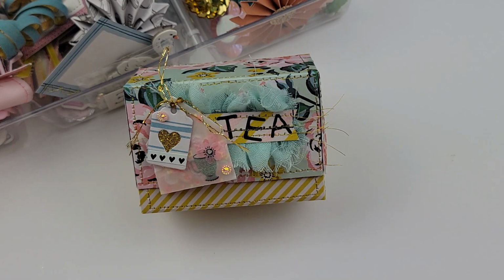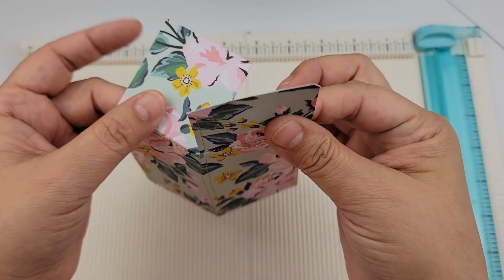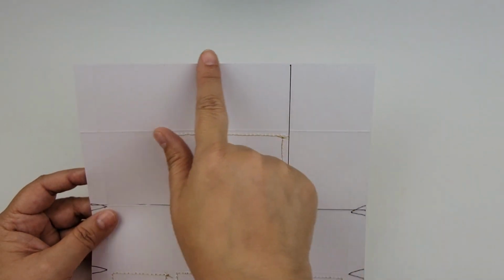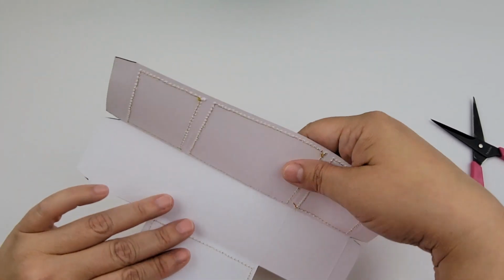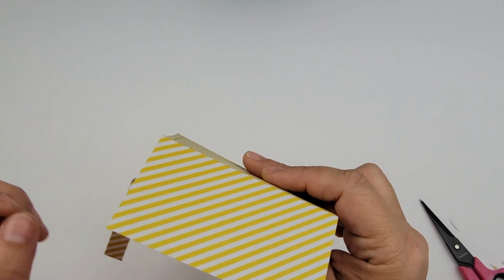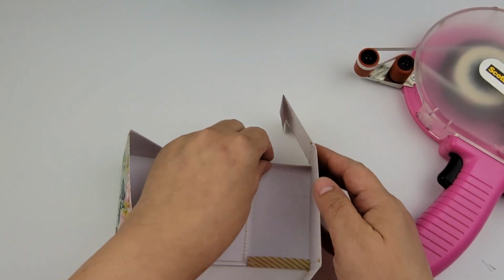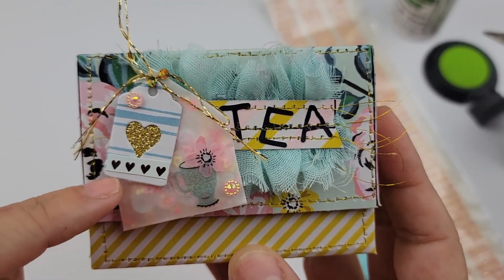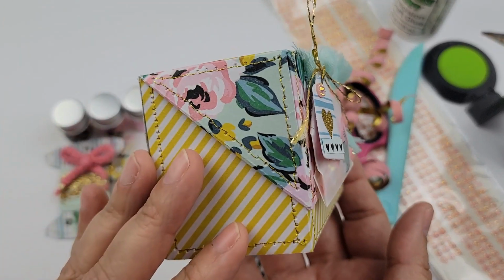Mini Teabox tutorial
This giftbox measures 3 1/2 inches wide and 2 inches in height. Its adorable and the items inside are so fun. Come see...